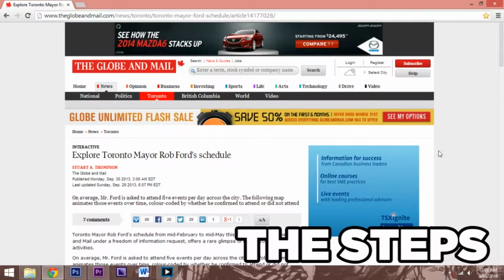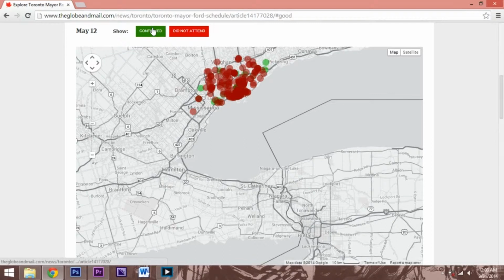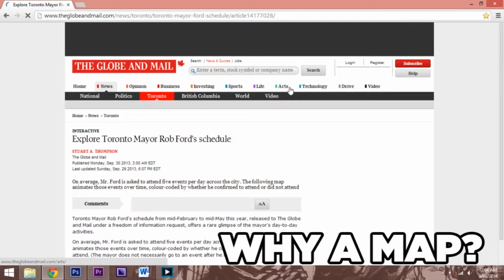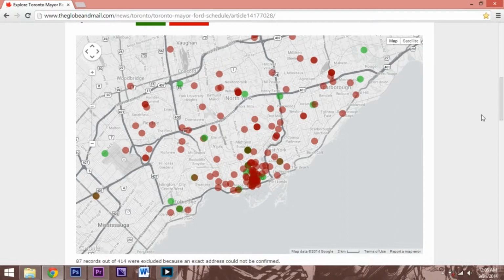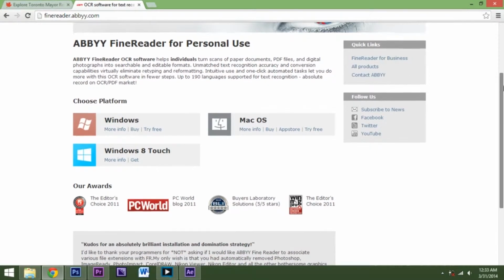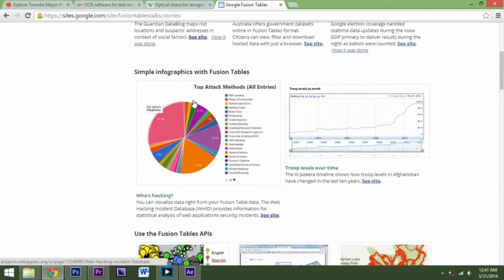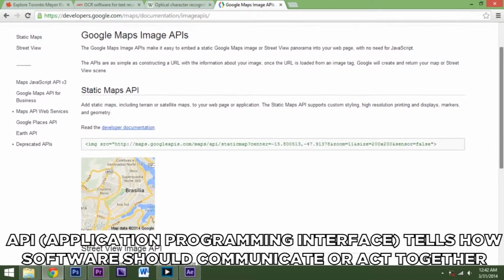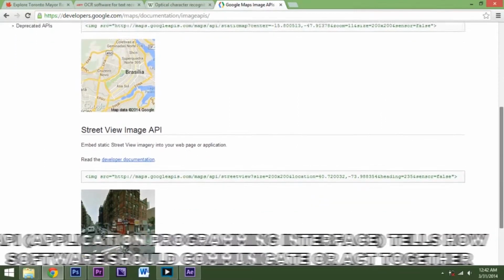Exploring The Globe and Mail's Rob Ford Schedule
Here's a peek behind the curtains of The Globe and Mail's article about exploring Rob Ford's schedule with Stuart Thompson.